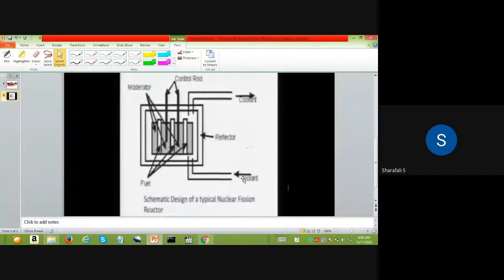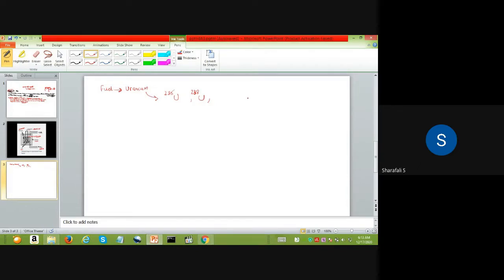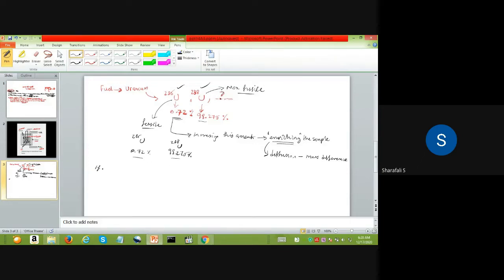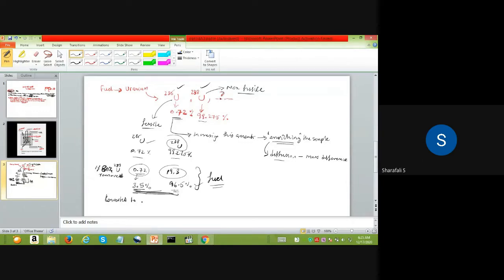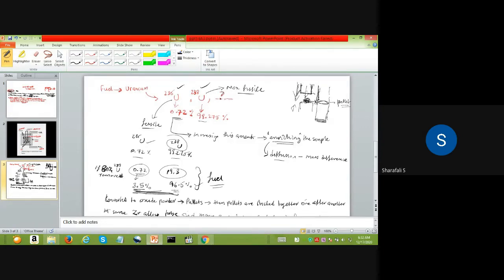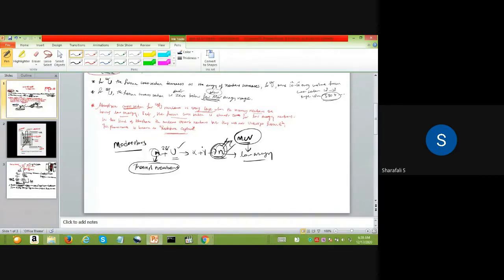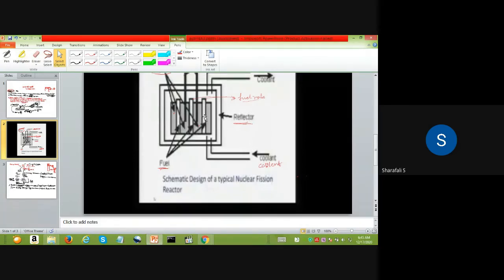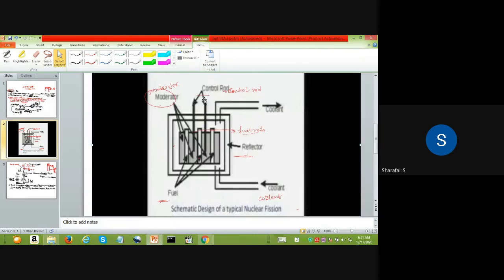Nuclear Physics - Nuclear fission reactors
Nuclear Physics - Nuclear fission reactors for MSc Physics and BSc Physics students